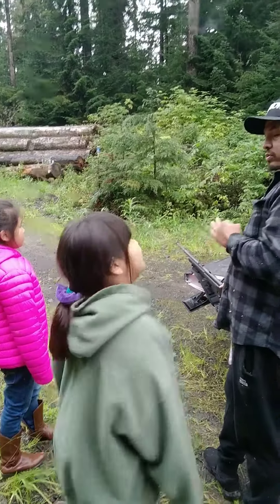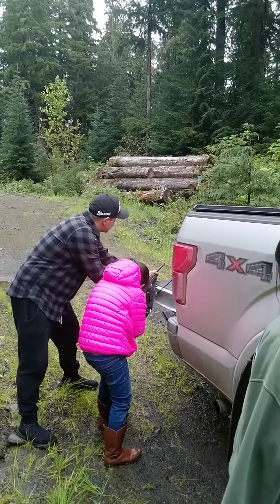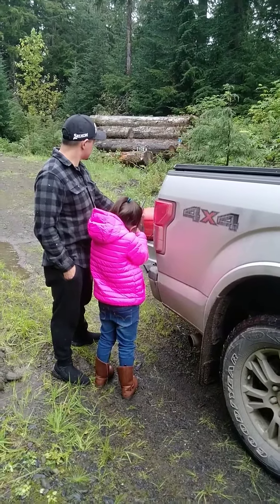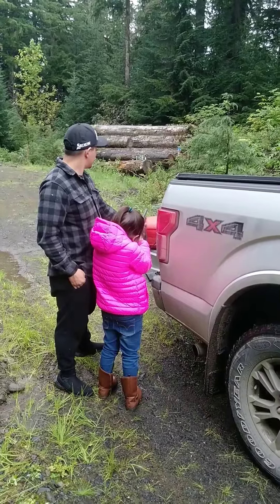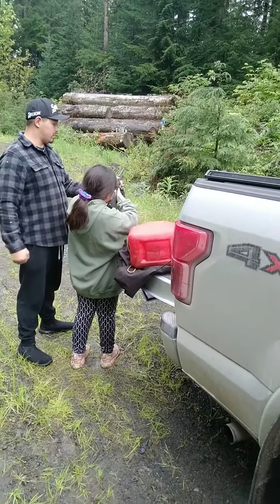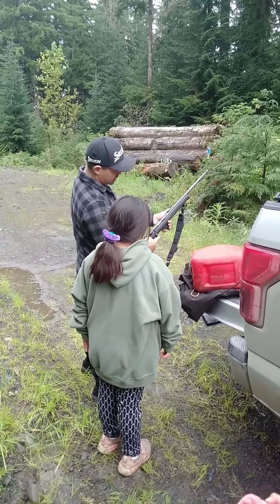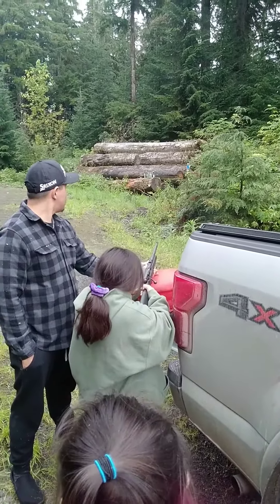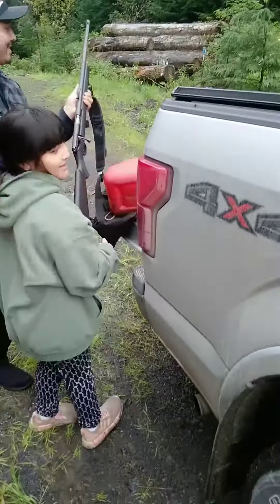Teach em to hunt!